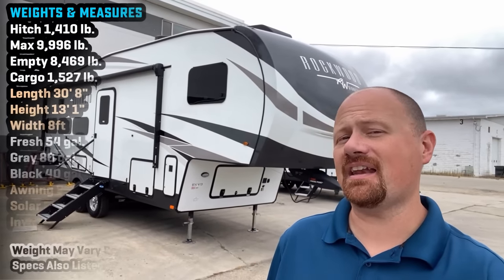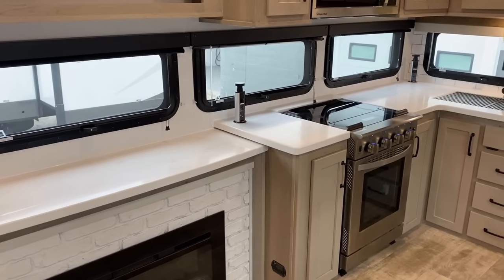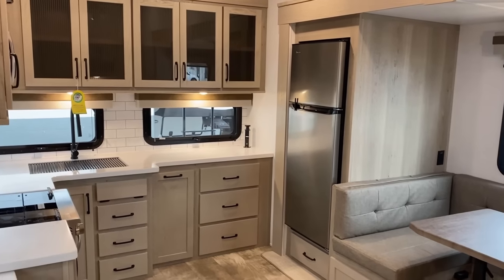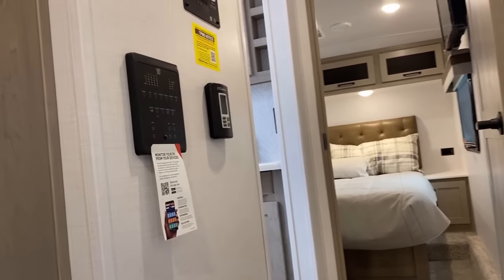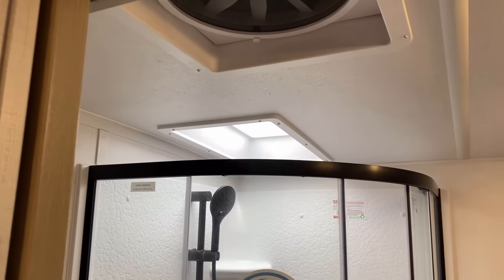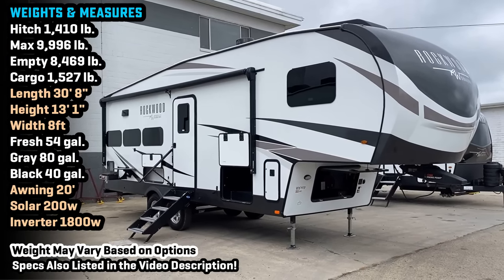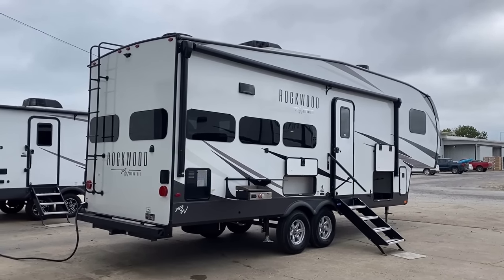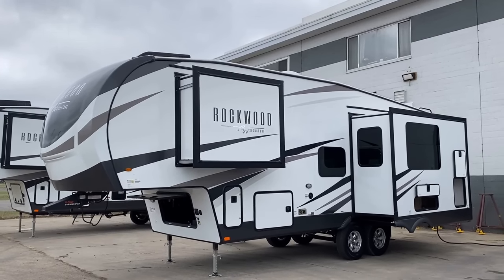Only 30ft High Class Couple's RV!! 2024 Rockwood & Flagstaff 301RK Fifth Wheel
2024 Rockwood & Flagstaff 301RK Fifth Wheel by Forest River RV

Weights & Measures:
Width 8ft
Awning 20'
Solar 200w
Inverter 1800w

00:00 RV Overview
02:10 Kitchen
06:24 Living
07:40 Storage
09:55 Bathroom
11:48 Bedroom
13:10 Road Mode
14:18 Exterior
20:08 Subscribe Now!